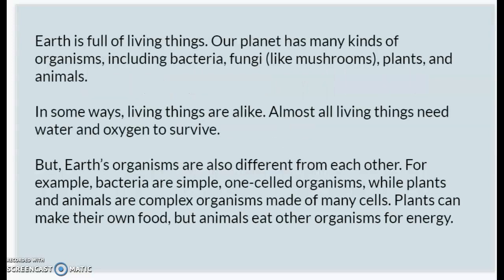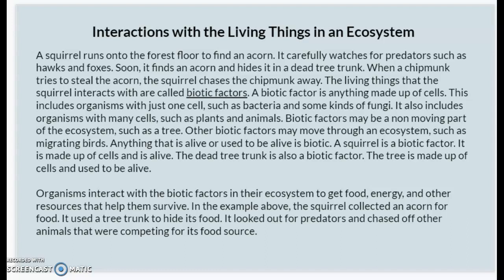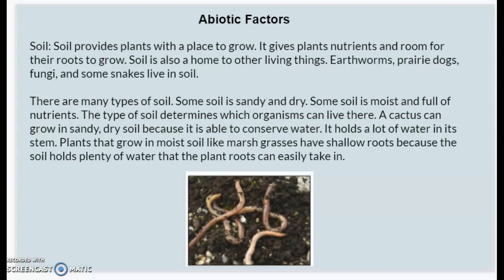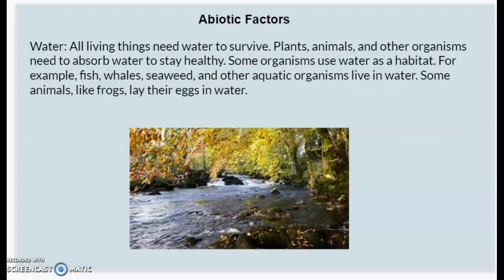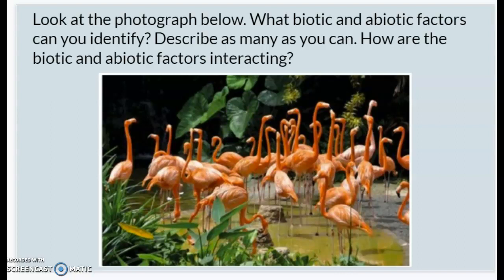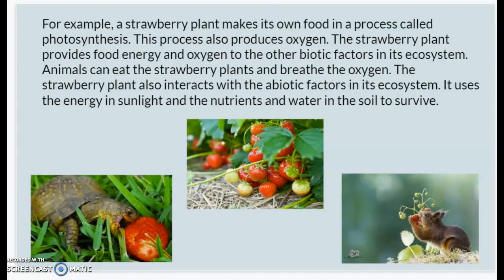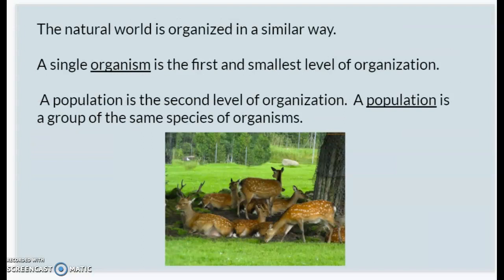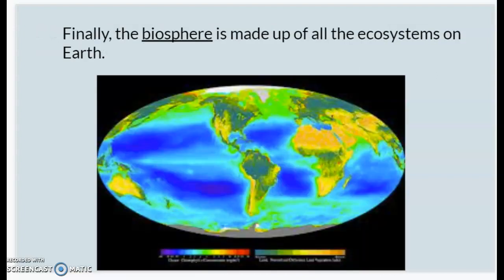Ecosystems Virtual Lesson